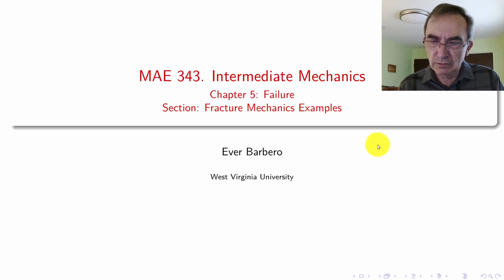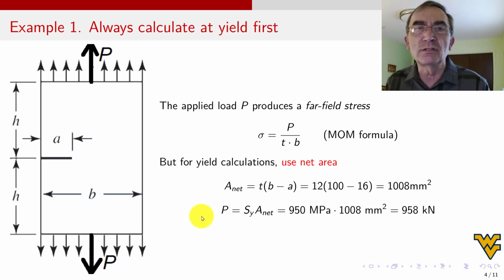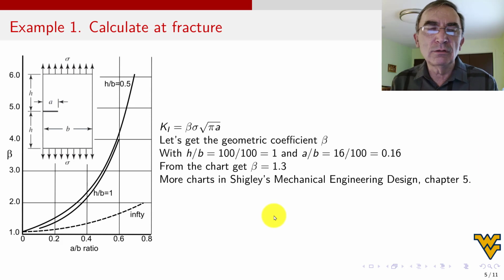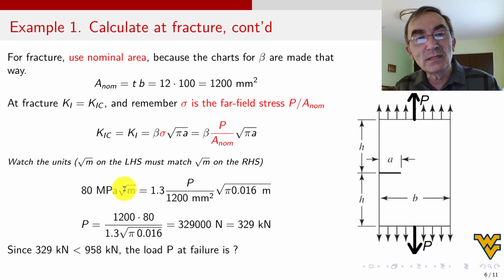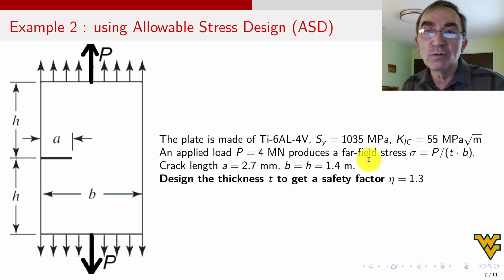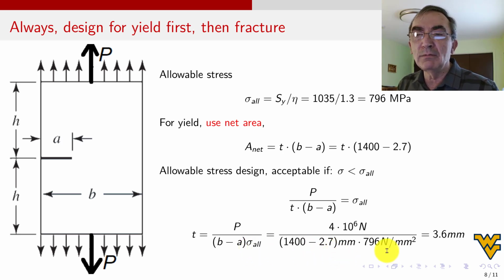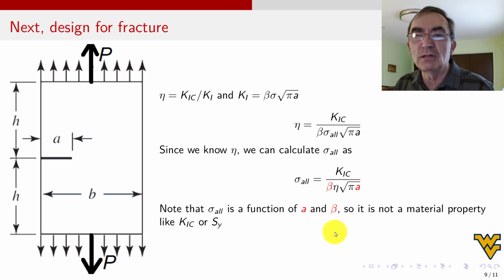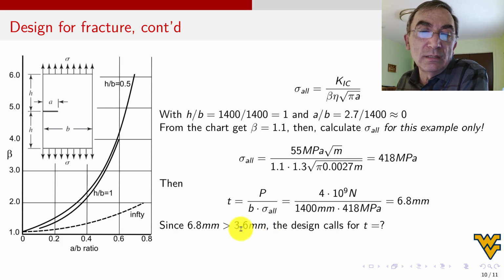Fracture Mechanics Three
Explains Linear Elastic Fracture Mechanics in a simple way so that design against fracture can be done easily with the tools of mechanics of materials. Provides background for understanding fatigue of metals. #3 in series.